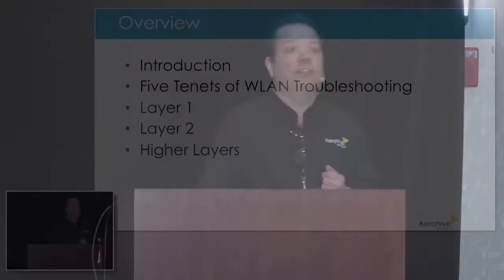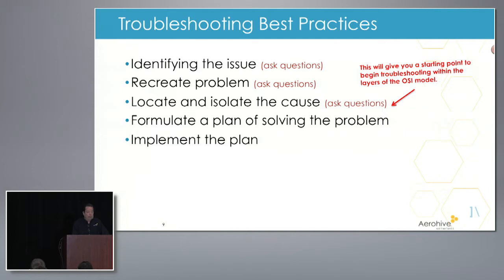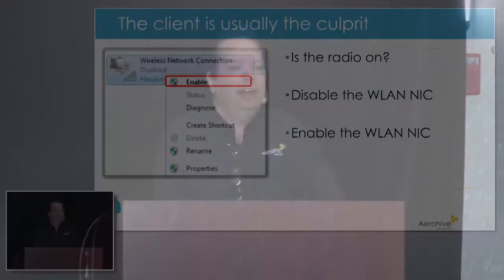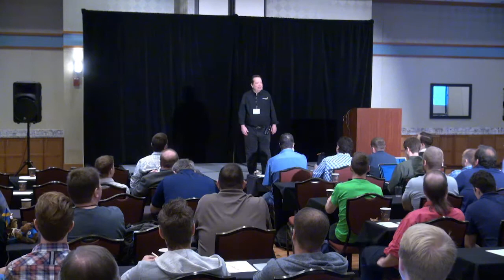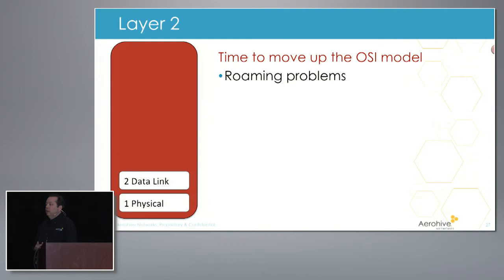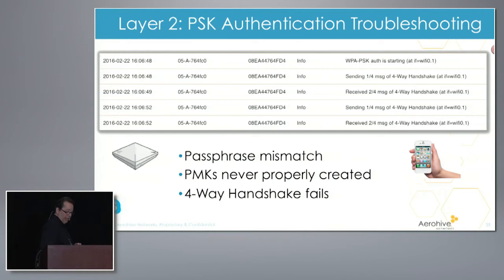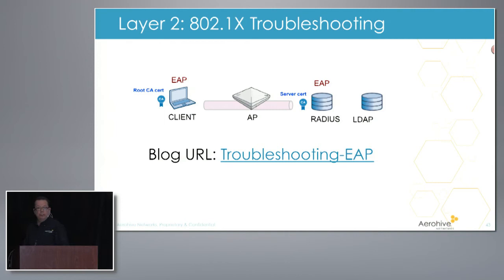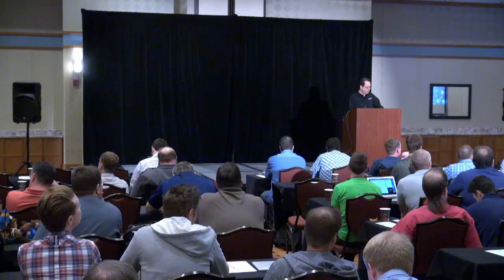WLAN Troubleshooting | David Coleman | WLPC US Phoenix 2016